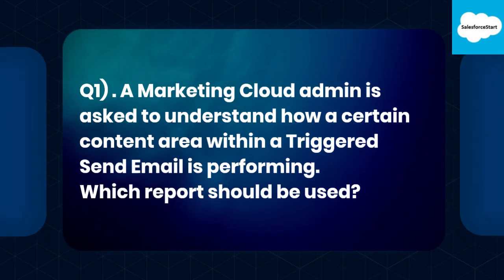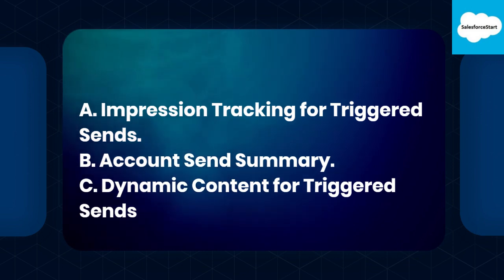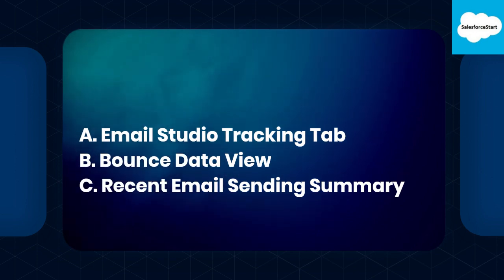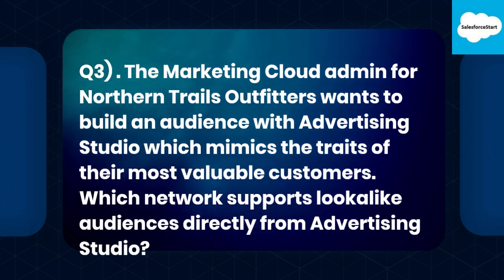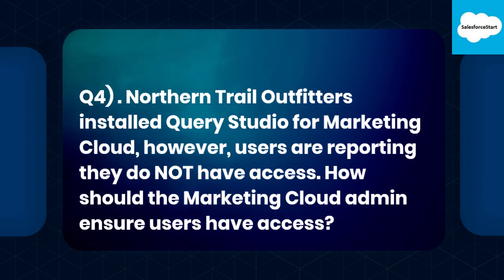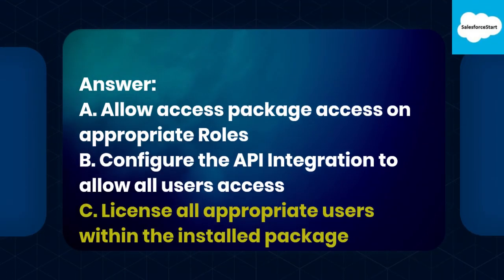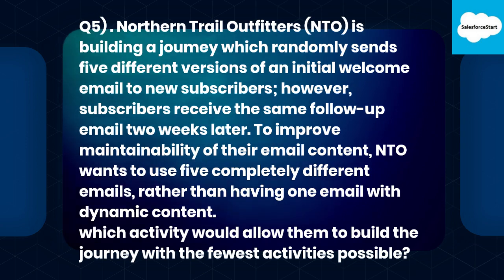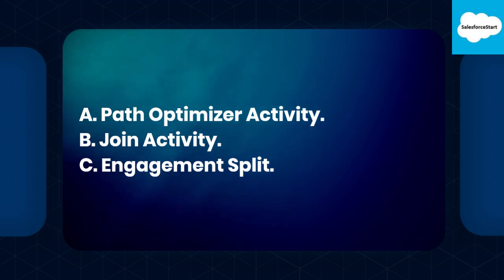Salesforce marketing cloud administrator certification dumps video2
Salesforce marketing cloud administrator certification dumps
Salesforce Latest scenario-based  Interview  Questions :